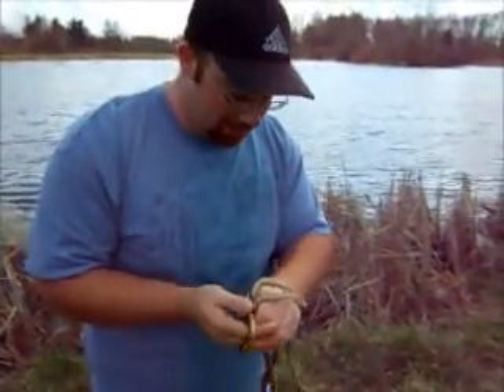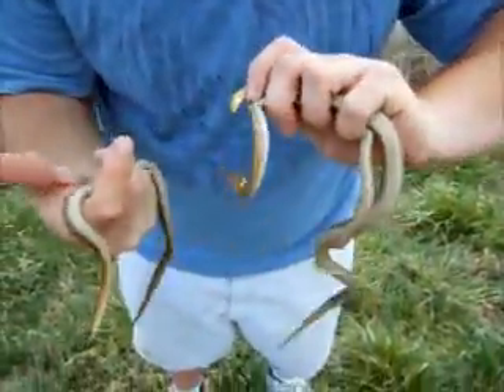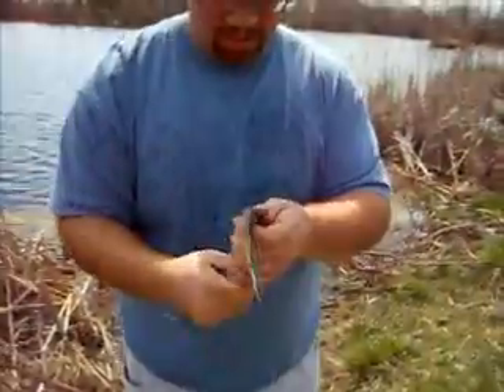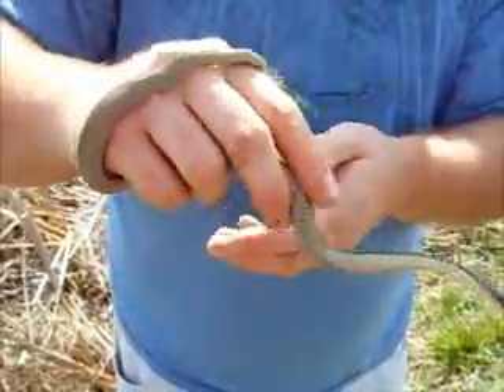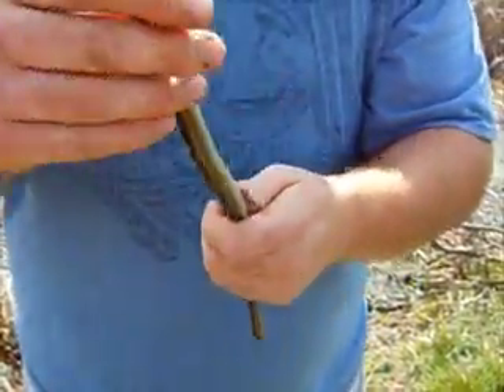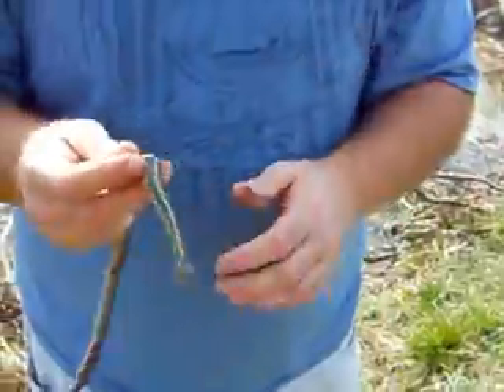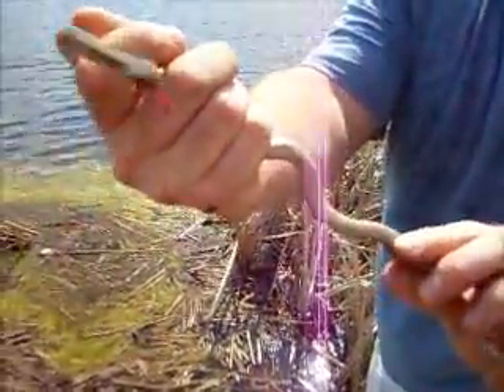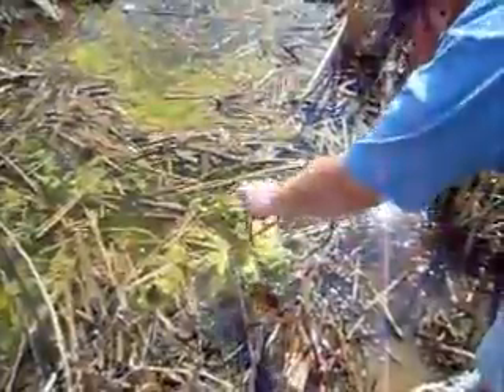Common garter snake (Thamnophis sirtalis)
Common garter snake (Thamnophis sirtalis), Indiana herping